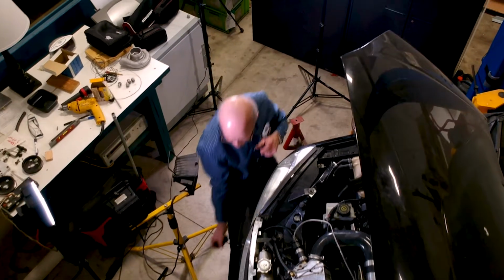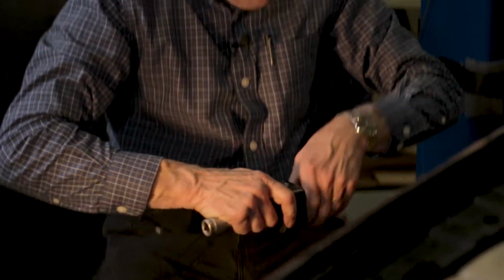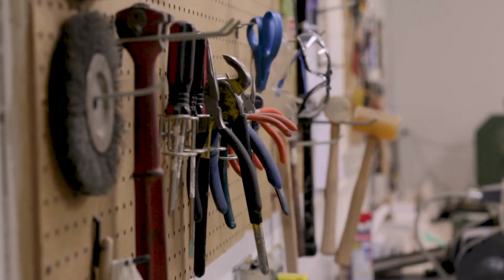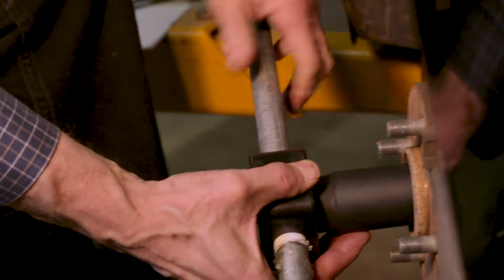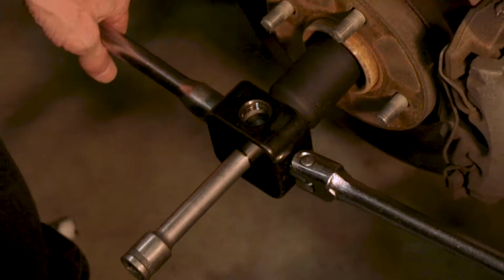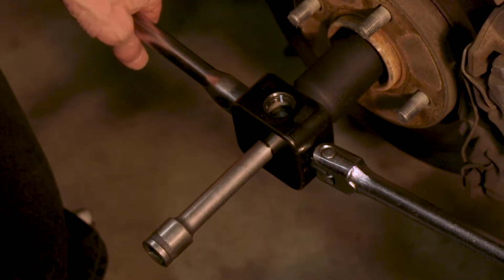How to remove a stuck bolt/nut: Torkster Profile